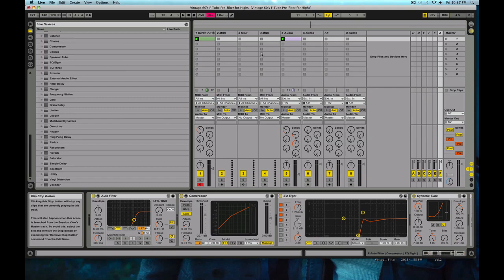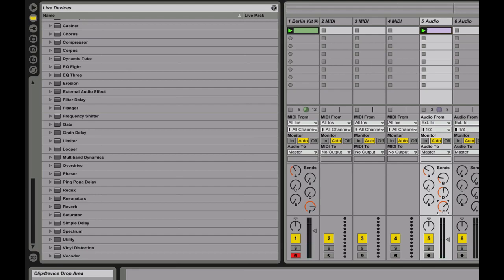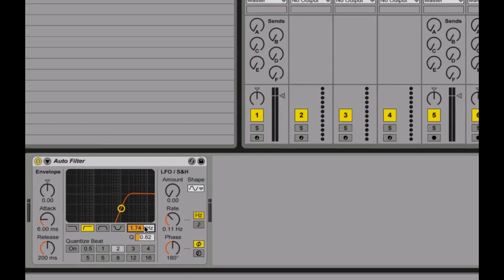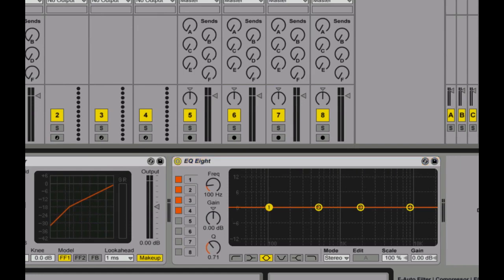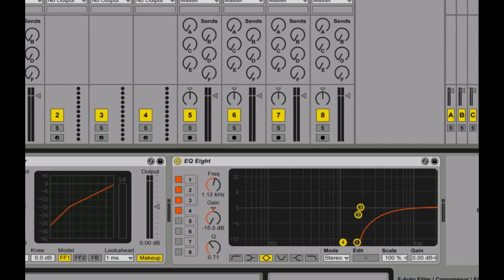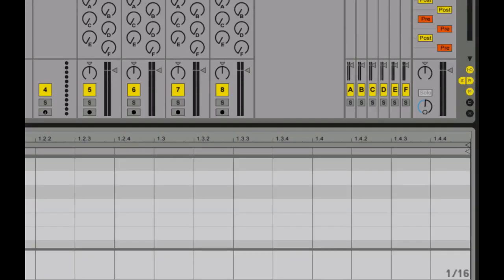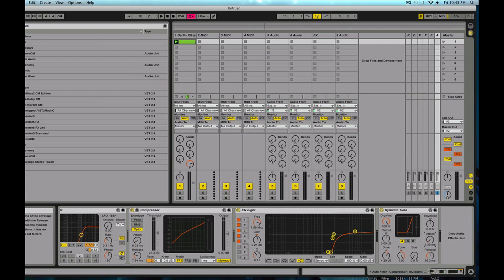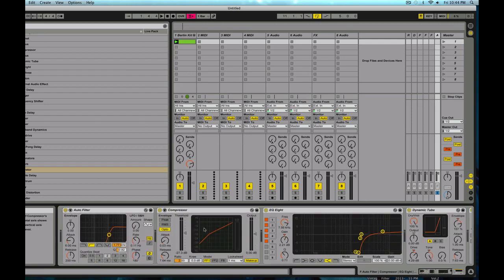The Vintage 60's High Tubed Filter Return Chain In (Ableton 8.4)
This tutorial is pointed towards return tracks and pre-return tracks high and mids for a warmer more dynamically rich, and soft sound.
The dynamic range of this compressor, dynamic tube, FF1 compressor eq8 and autofiler really make this a great return for mastering those highs in your drums after heavily compressing them.